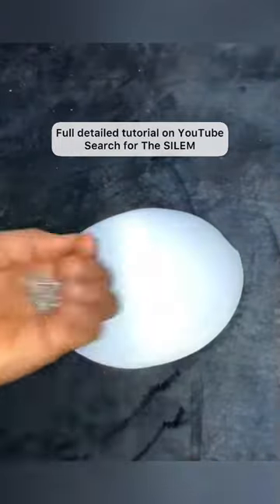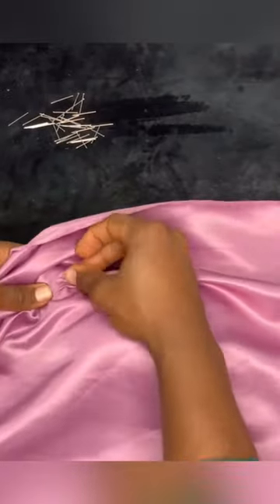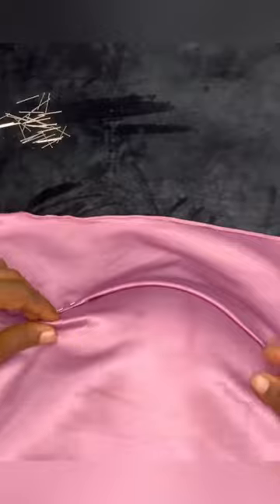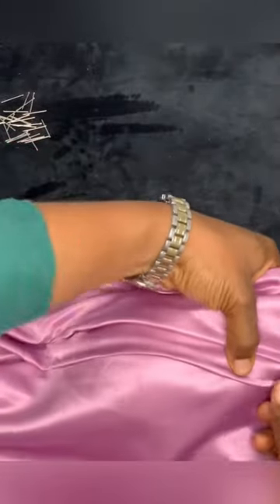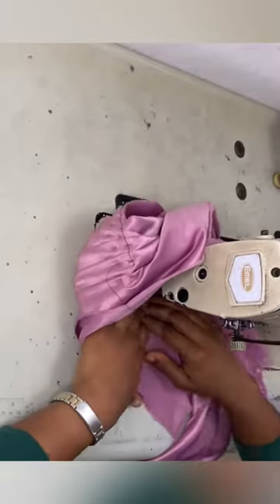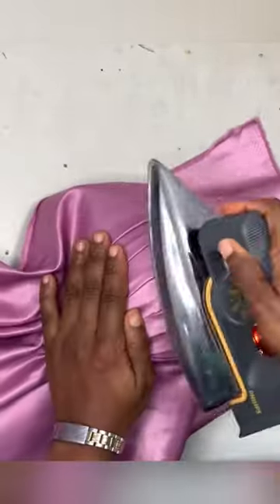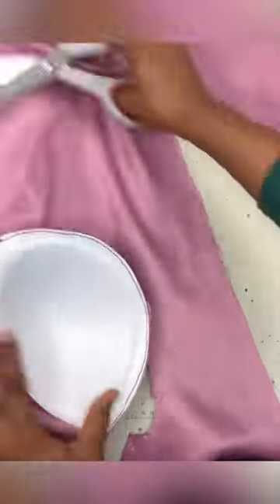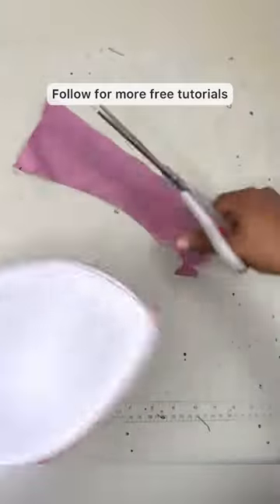How To Drape on Corset Cups How to Create Pleats on Corset Cups / Bra Cups | The Silem